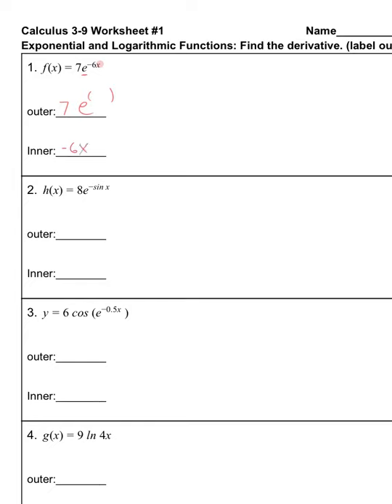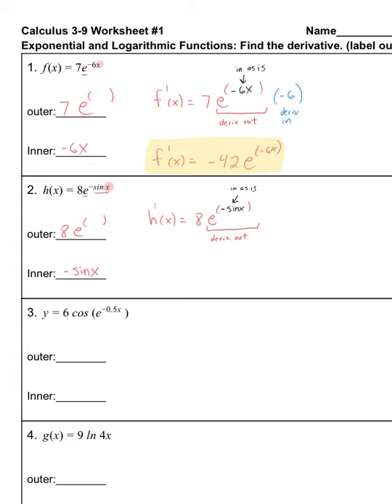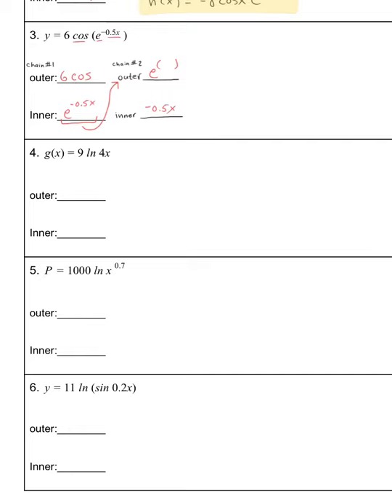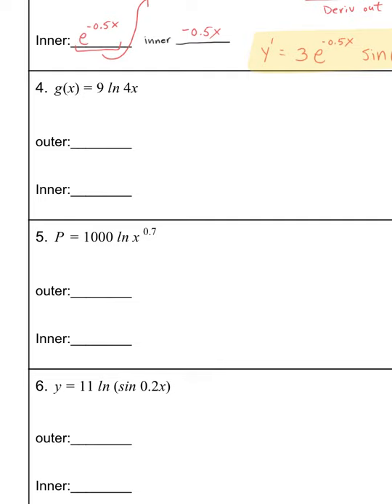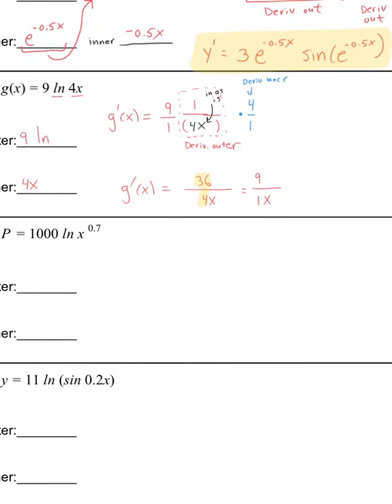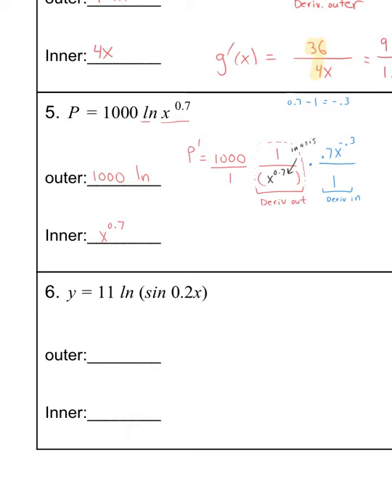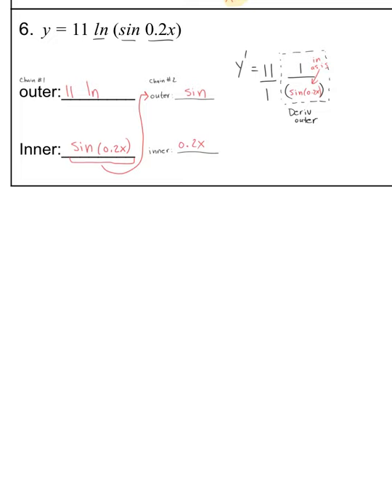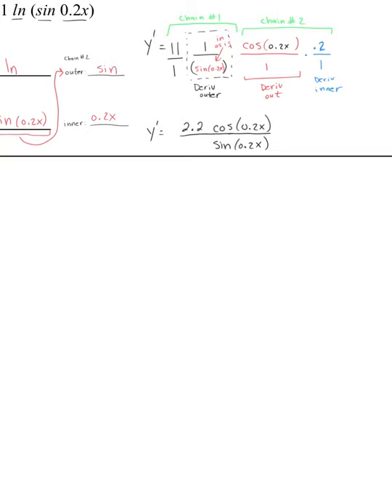Calculus 3-9 Worksheet #1 Solutions #1 - #6